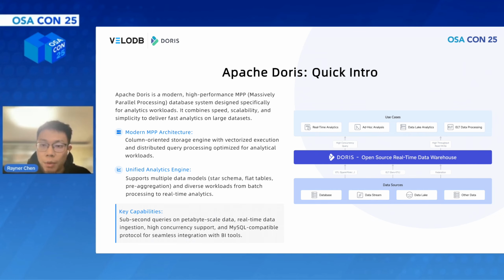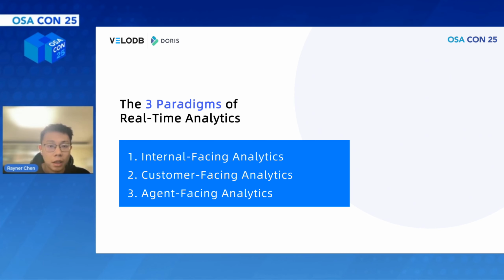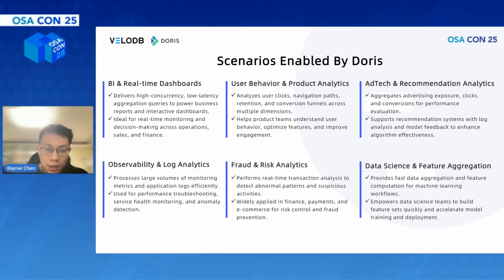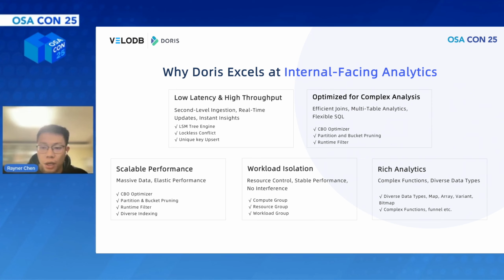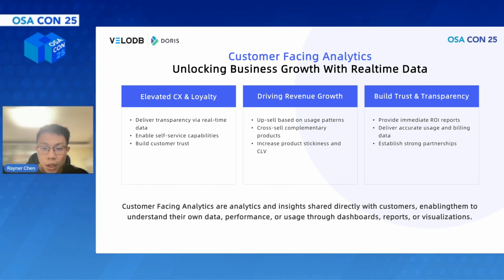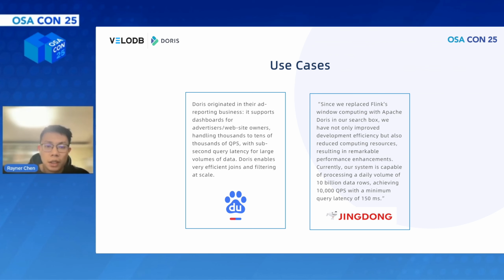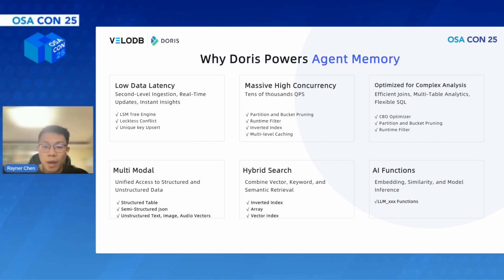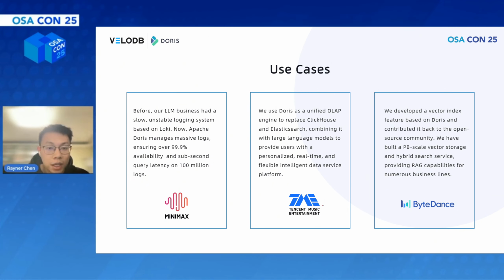From Custom Facing to Agent Facing: Empowering Real-Time Analytics by Apache Doris